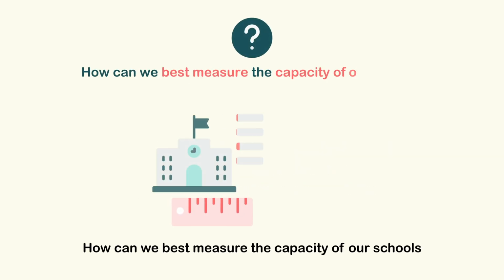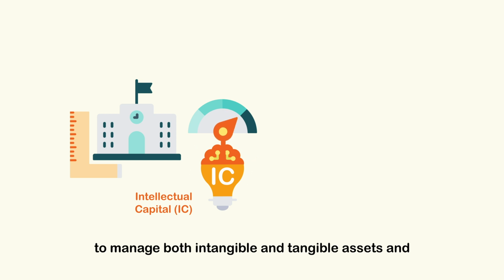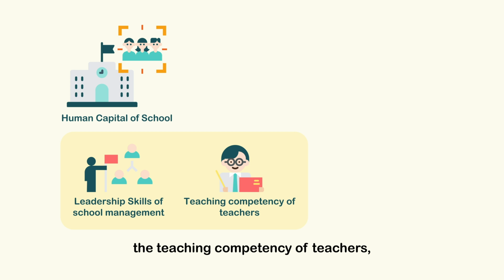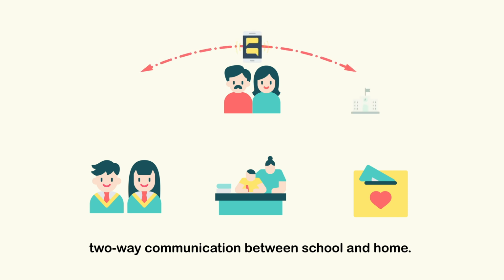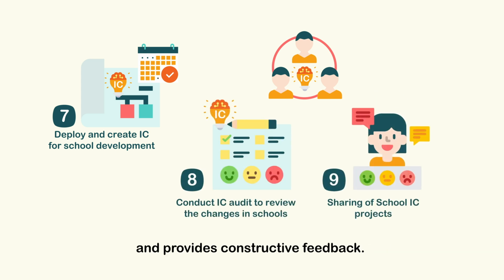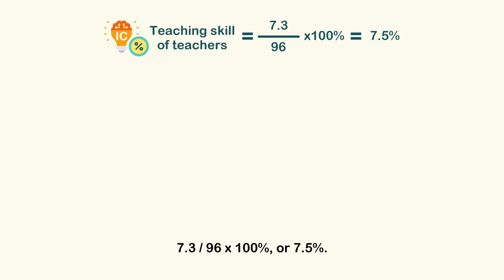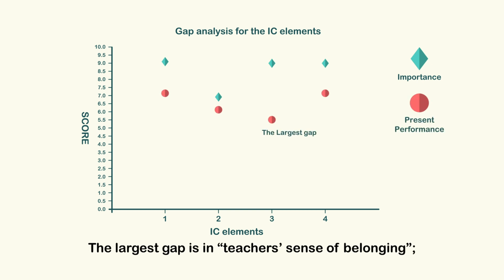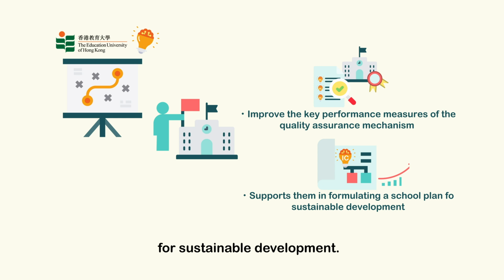Managing School Intellectual Capital - Dr Eric Cheng Chi-keung 管理學校的智慧資本 - 鄭志強博士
使用智慧資本來評核學校的物質及非物質資產，能提供客觀及全面的數據協助學校發展。
Using Intellectual Capital to evaluate the tangible and intangible assets of a school can provide objective and comprehensive information for school development.